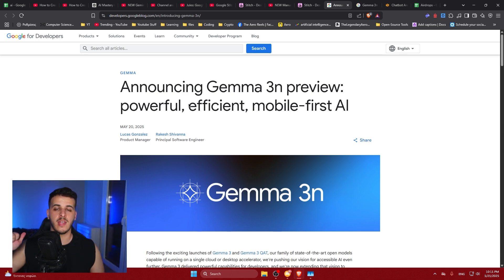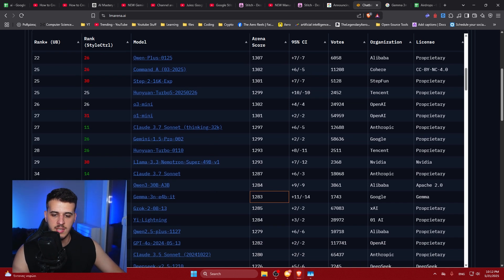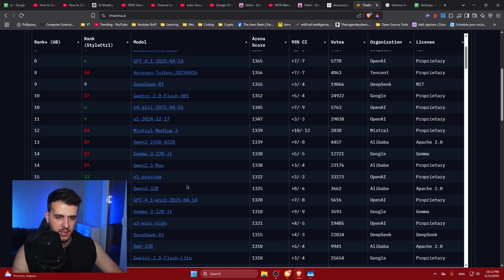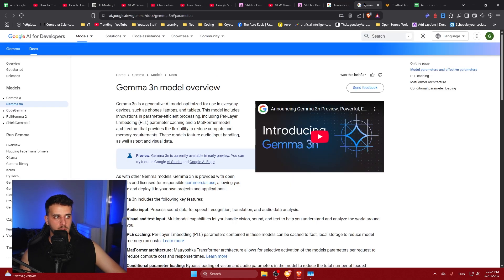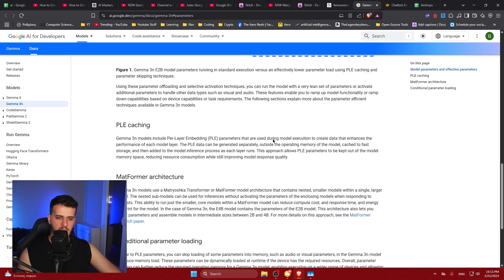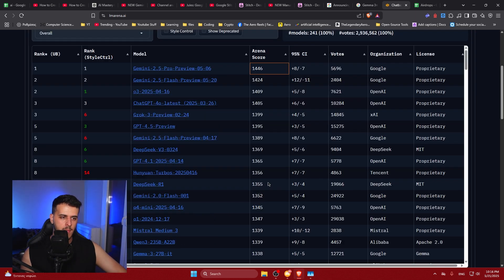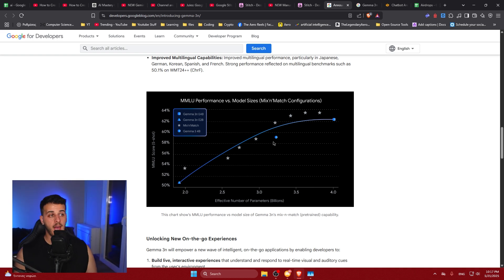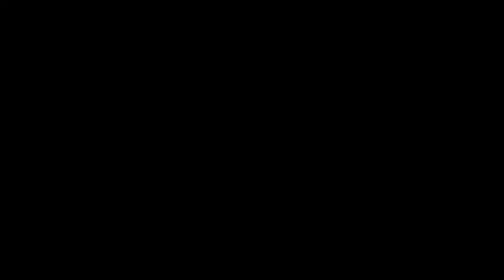Google Gemma 3n AI Model is INSANE!